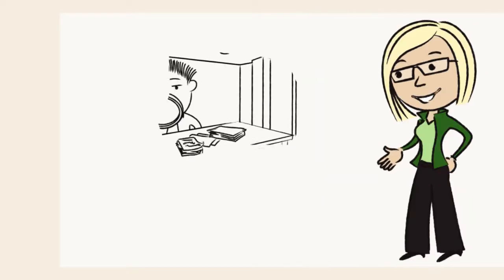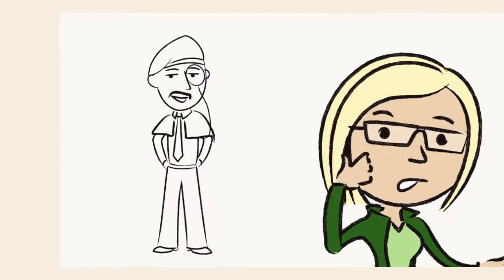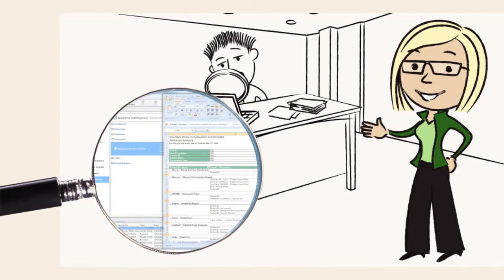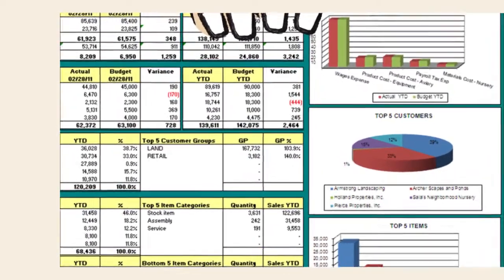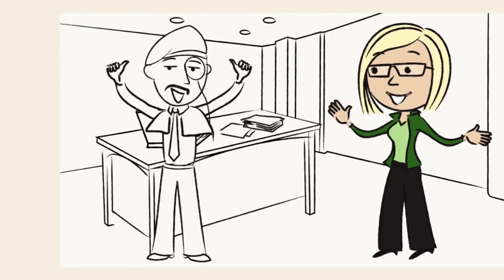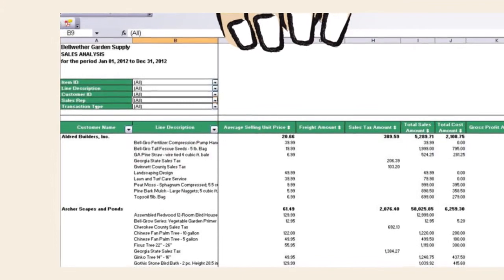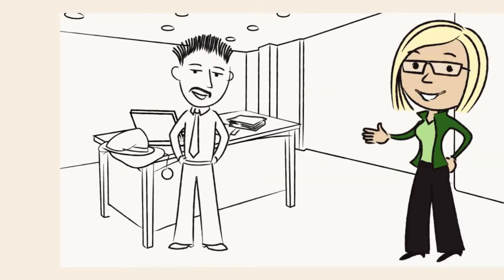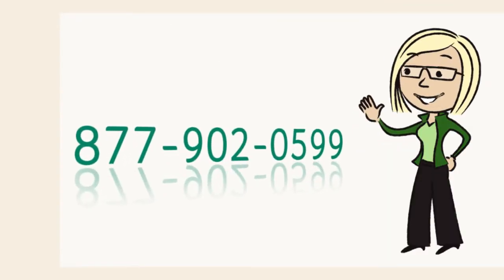Business Intelligence - Sage 50 Accounting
Sage 50 Business Intelligence allows users to discover new insights to help their businesses thrive. Analyzing sales data and creating reports has never been easier!